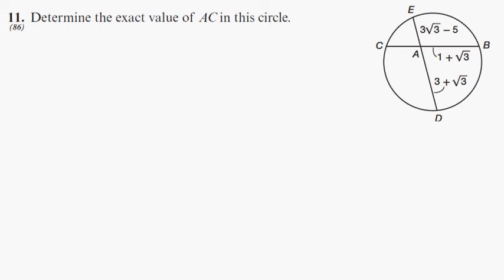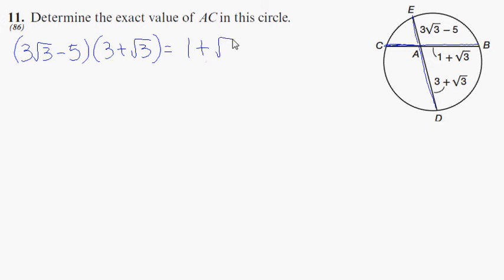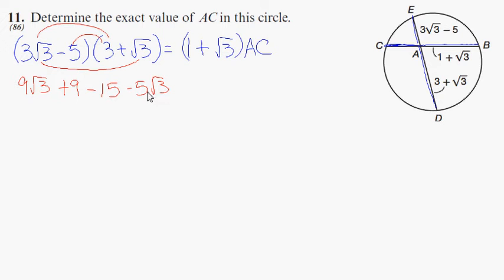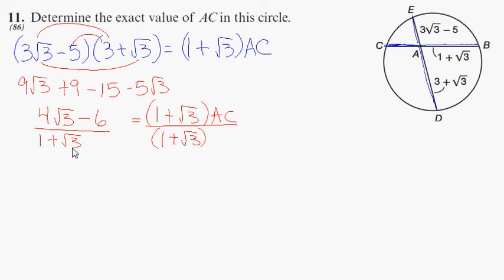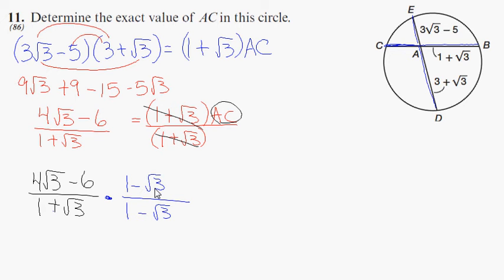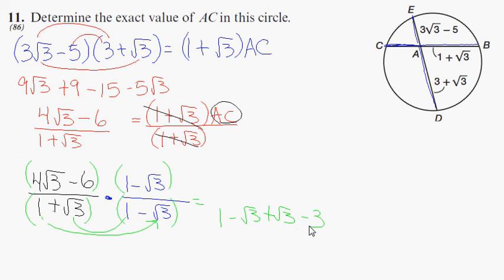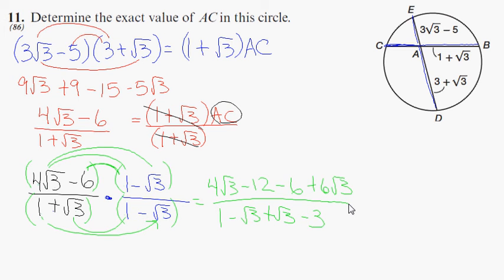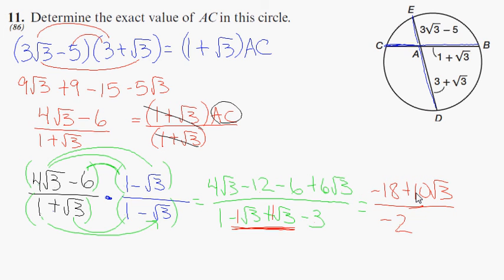G L 90 #11